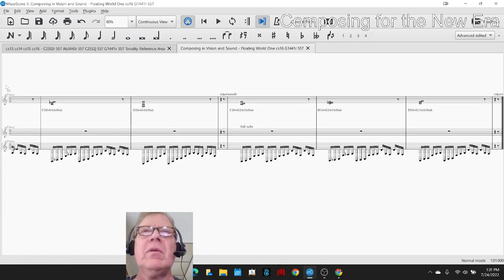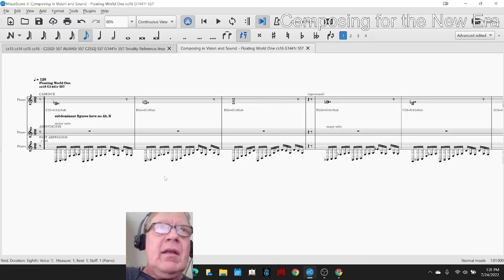Composing in Vision and Sound 23 FEEL WAY Stream Highlight 24 Jul 2024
cs16 G1441r 557 reference score is completed; floating world one started